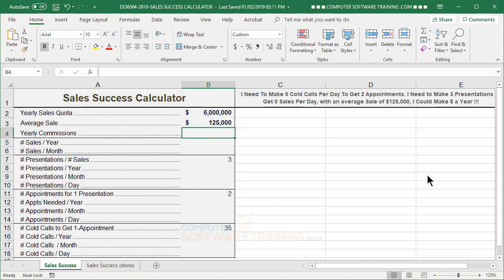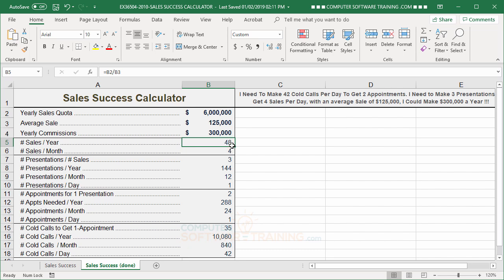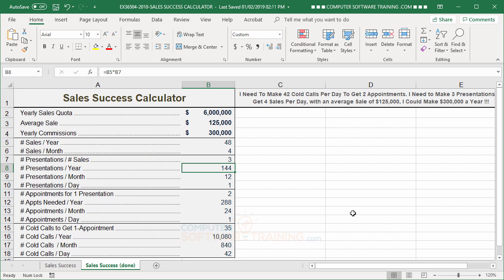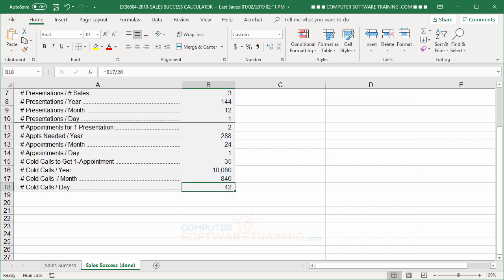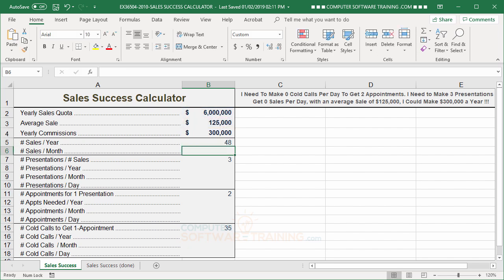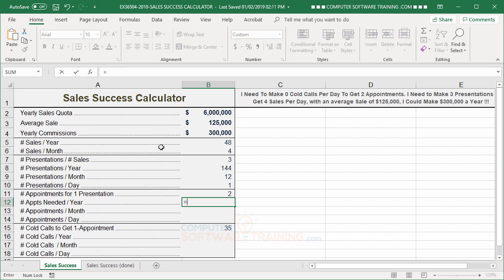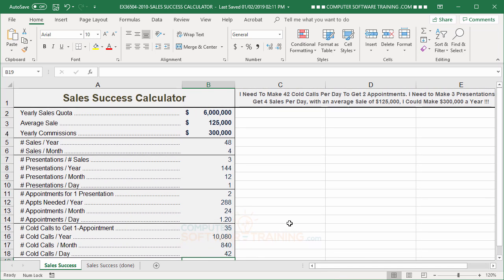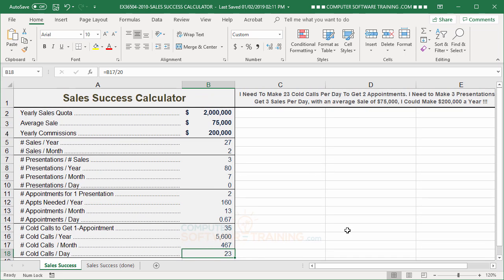EX-04-11 – Build a Sales Success Calculator with Core Arithmetic Logic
One of the best ways to truly learn how to use Excel formulas is to build a working calculator—something that mirrors real business thinking while staying simple, editable, and formula-driven. In this video, we walk through creating a Sales Success Calculator using pure arithmetic logic—no built-in functions, just straightforward math operations layered across a worksheet to track targets, conversions, and potential revenue. This kind of calculator becomes a living tool for any professional trying to understand how activity translates into results. Using basic Excel formulas, we create a layout where inputs like call volume, close rate, average sale, or follow-up ratios drive output fields that calculate potential earnings or productivity. The magic is that this tool doesn’t rely on rigid templates—it’s customizable to match your specific metrics, goals, or industry realities. Whether you’re in real estate, consulting, e-commerce, or service sales, this framework gives you a dynamic way to play out scenarios, forecast performance, or even motivate teams with tangible number goals. The calculator is especially helpful when presenting to stakeholders, coaching new reps, or just clarifying your own business assumptions. And because it’s based on Microsoft Excel formulas that you build line-by-line, there’s no black box—every number is transparent, traceable, and tweakable. Even professionals using simple Excel formulas will appreciate how easy it is to expand the calculator to account for commission rates, team sizes, or seasonal shifts. We also explore ways to make the tool interactive—like adding modifier cells to test best-case or worst-case sales scenarios. It’s a powerful exercise in applied logic that reinforces core skills like how to add in Excel formula steps, link related metrics, and create dashboards that actually answer questions. While no calculator is one-size-fits-all, this video shows how to build a practical, visual, and editable model that speaks your business’s language and evolves with you.
📊 Explore Our Complete Excel Course Lineup